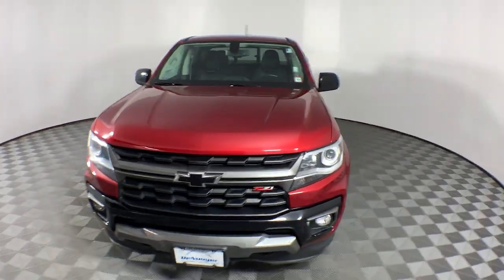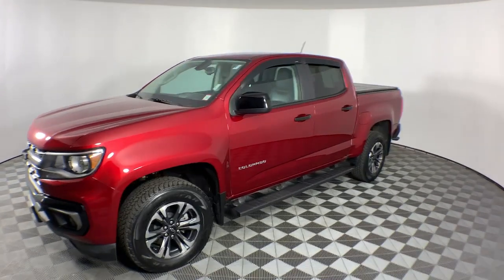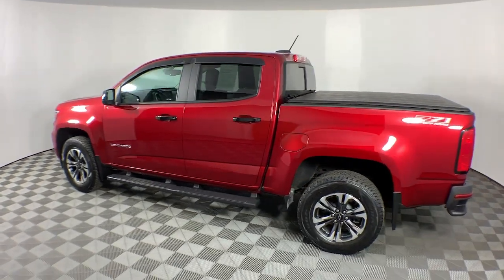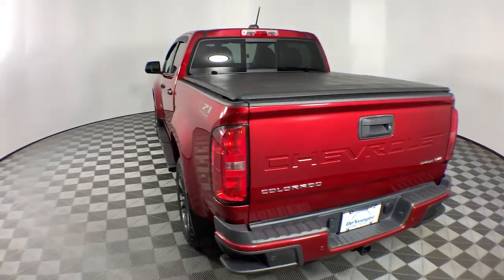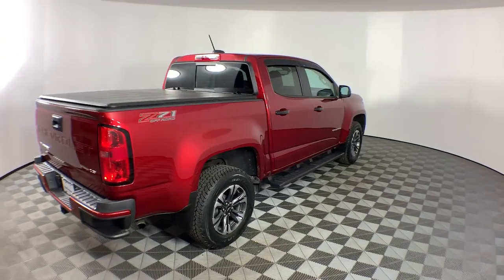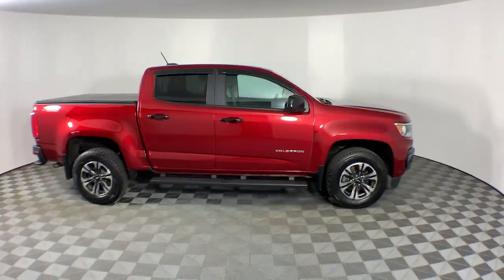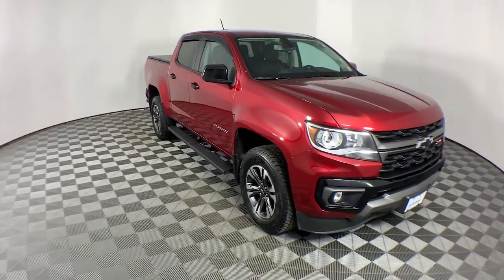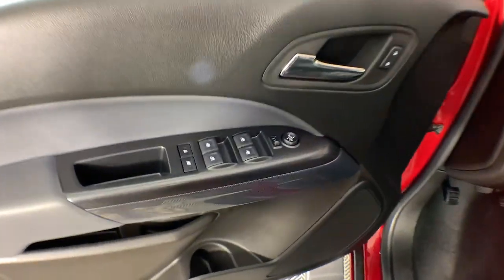2021 Chevrolet Colorado Colonie, Albany, Saratoga Springs, Clifton Park, Schenectady, NY P12925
Cherry Red Tintcoat Used 2021 Chevrolet Colorado Z71 available in Colonie, New York at DeNooyer Chevrolet. Servicing the Albany, Saratoga Springs, Clifton Park, Schenectady, NY area.

DeNooyer Chevrolet
127 Wolf Road

CARFAX One-Owner. Clean CARFAX. Cherry Red Tintcoat 2021 Chevrolet Colorado Z71 4WD 8-Speed Automatic V6 ***CLEAN CARFAX***, ***ONE OWNER TRADE***, 4WD.brbrRecent Arrival! Odometer is 11121 miles below market average!